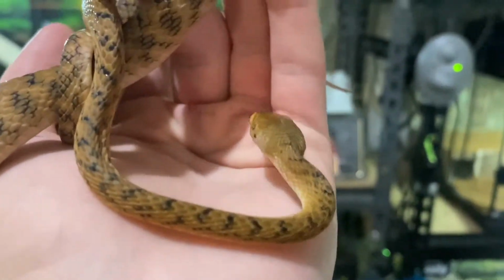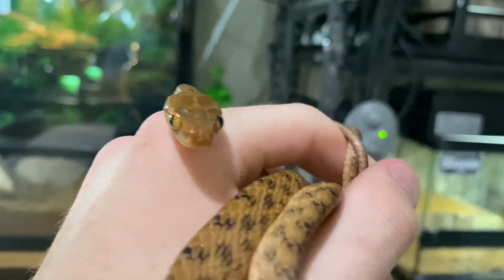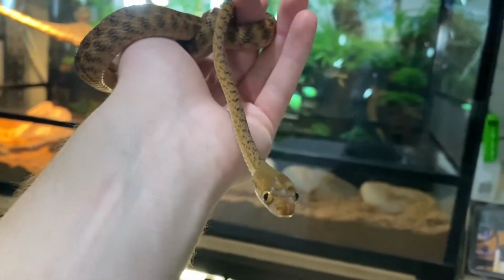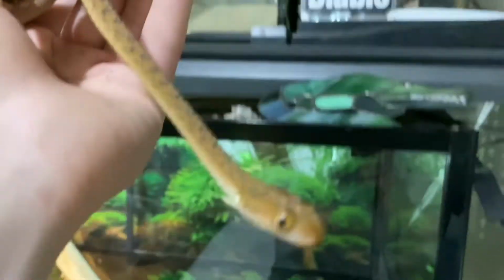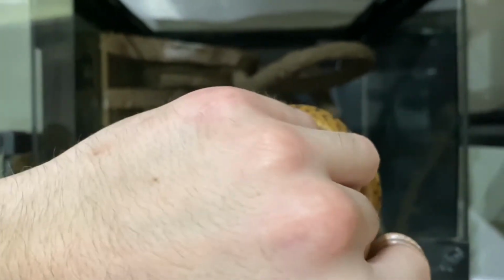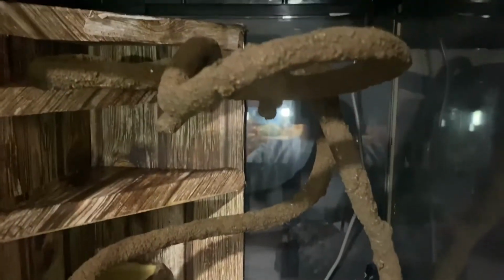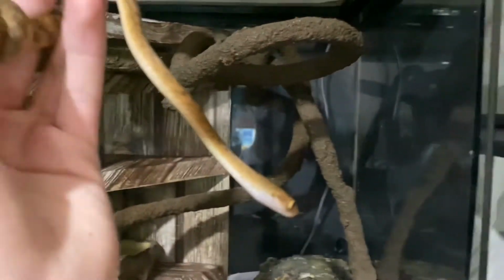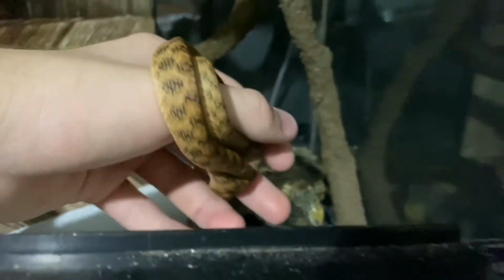Brown Tree Snake set up